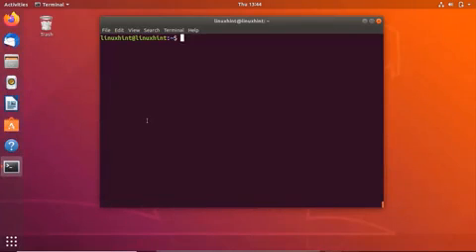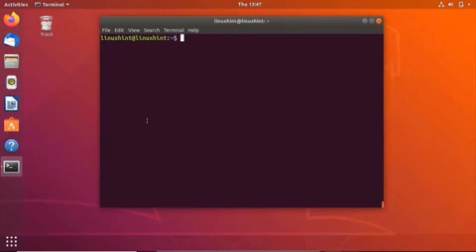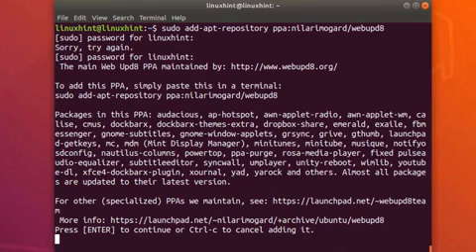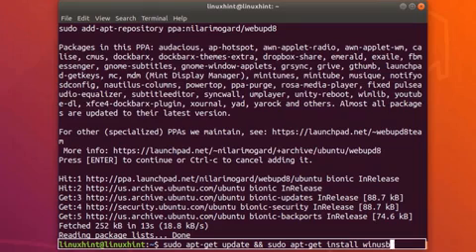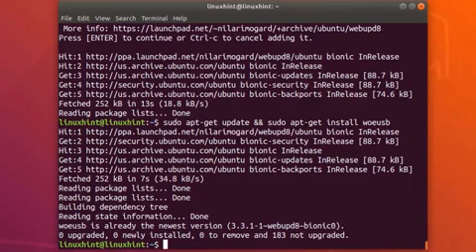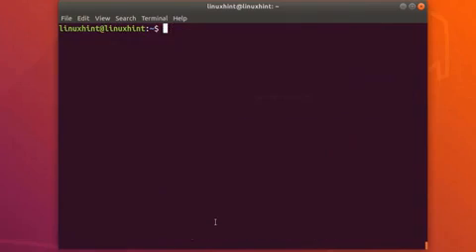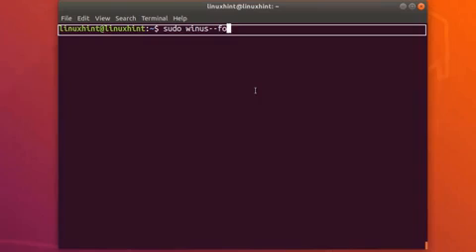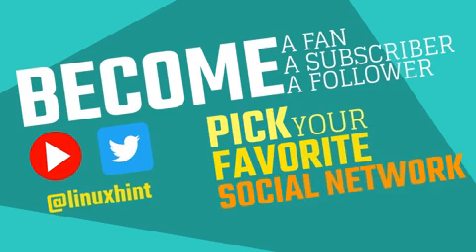Install WinUSB 1.0.11 on Ubuntu, CentOS – Make Bootable Windows USB Stick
In this video, we discussed Install WinUSB 1.0.11 on Ubuntu, CentOS – Make Bootable Windows USB Stick